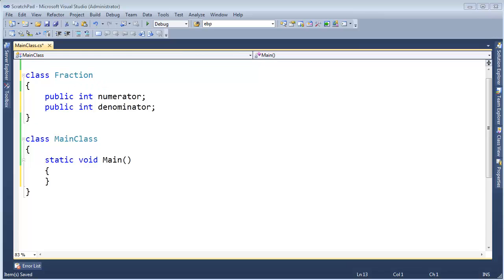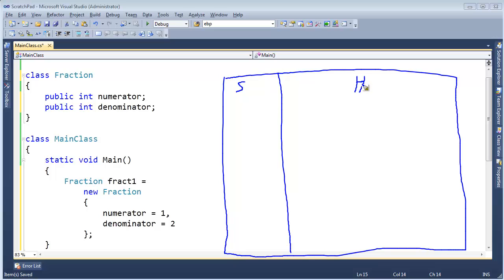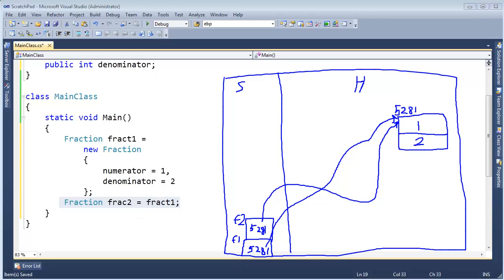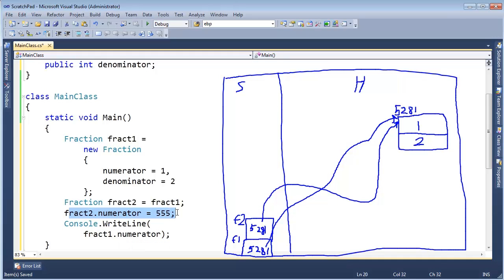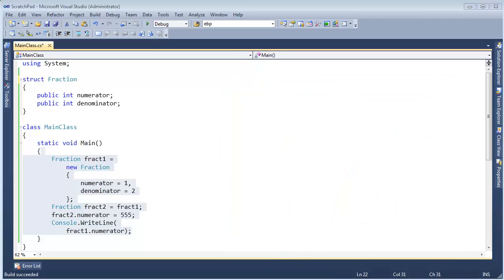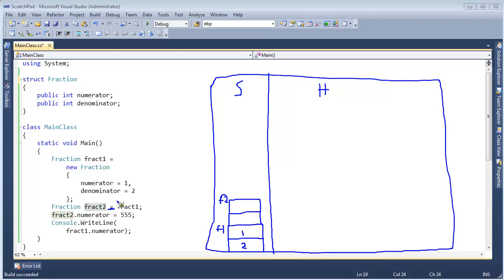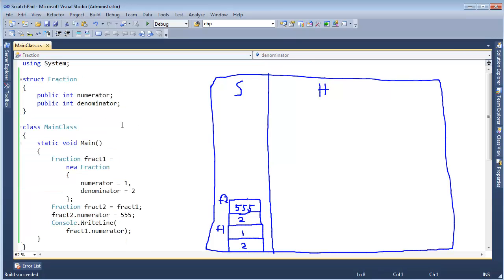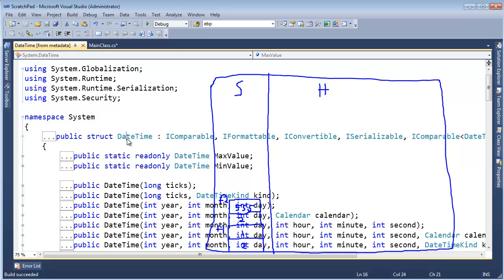C# Value Types vs. Reference Types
Jamie King showing the difference between a value type and a reference type in C#.